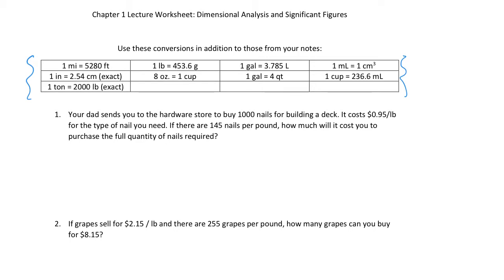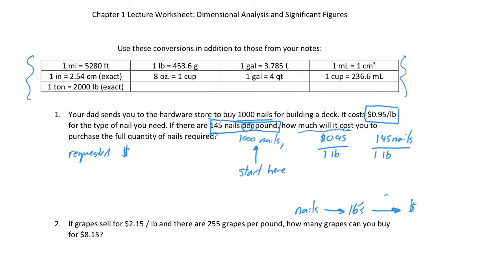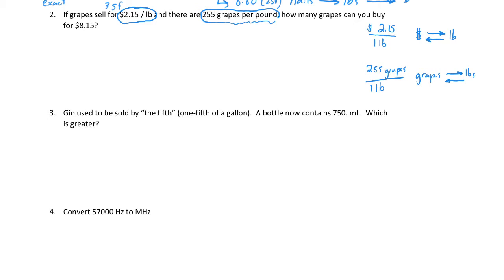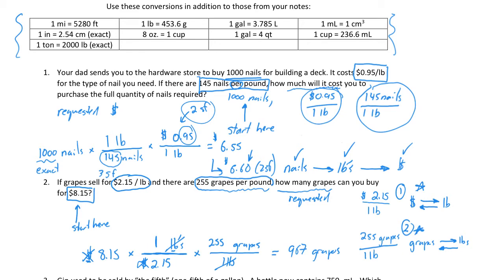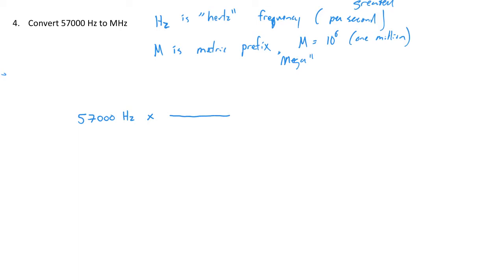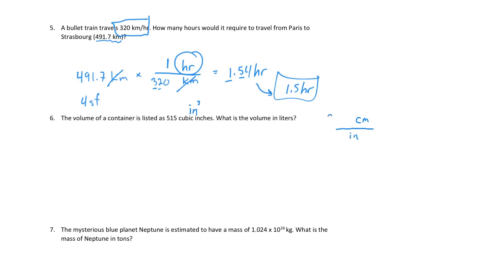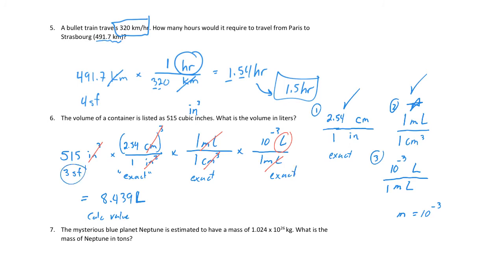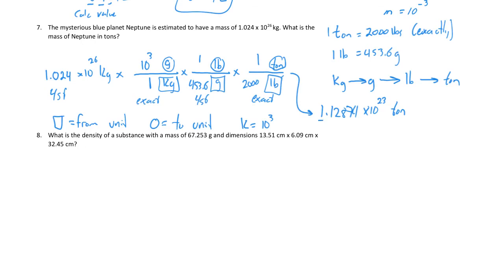Practice Worksheet - Unit Conversion and Dimensional Analysis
Practice unit conversion problems using dimensional analysis. Worksheet is available on the course website.